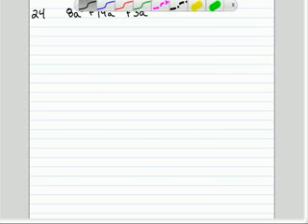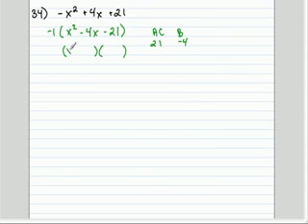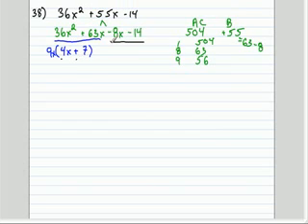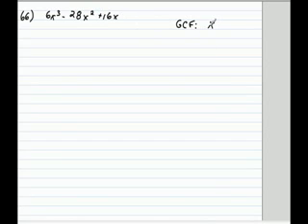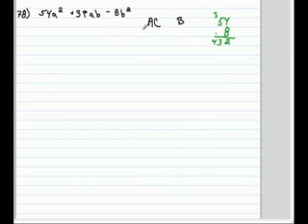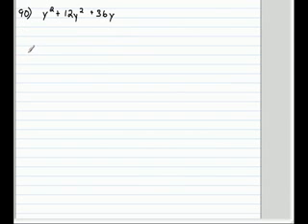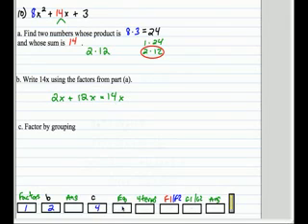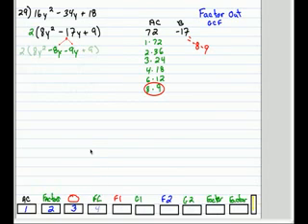Math 090 Sec 6.4a w/HW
TeacherTube User: Rbrown5637

Math 090 Lecture 6.4a w/HW